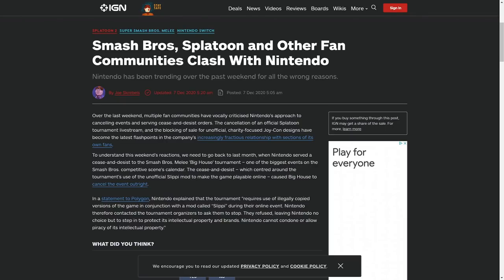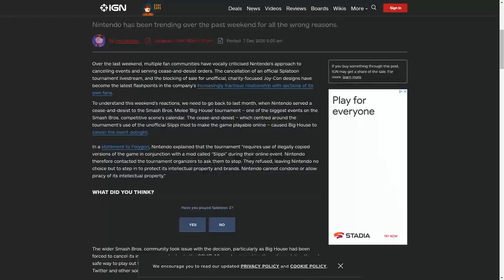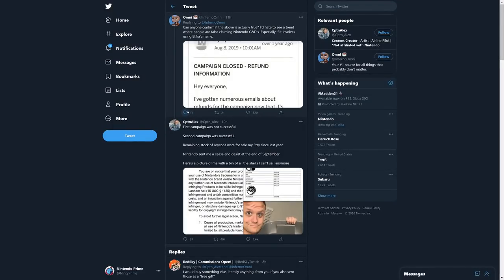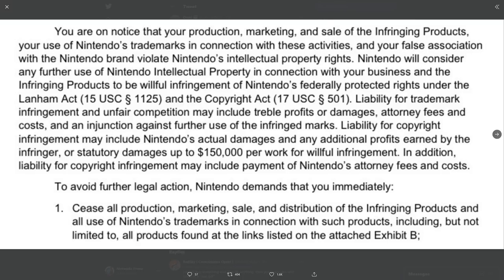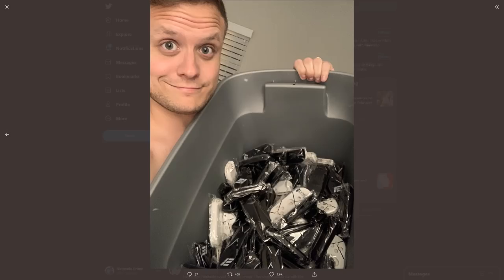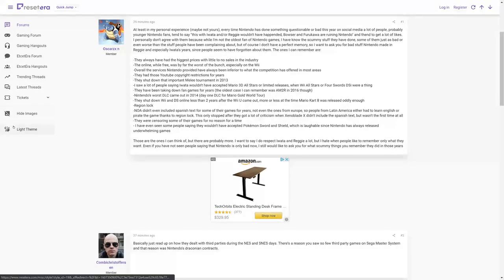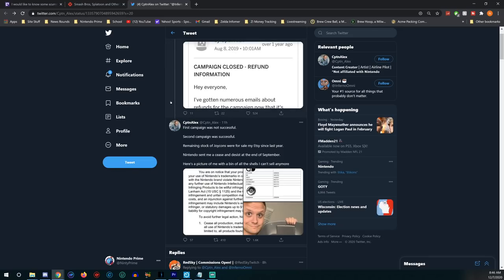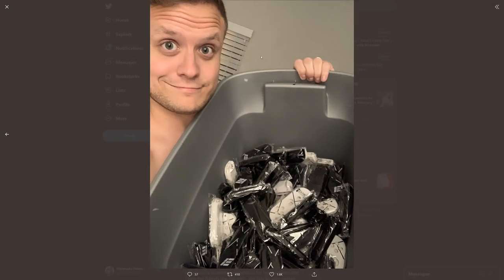Nintendo Shuts Down Etika Based Charity Drive Over "Joycon Boyz"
Nintendo just can't get out of their own way lately when it comes to extremely poor PR moves, this time affecting a part of the Nintendo community that is legitimately trying to help others with mental illness.

00:00 Intro
00:58 Smash Issue Recap
05:30 Etikon (Etika) Issue